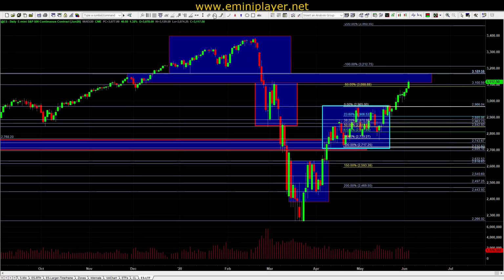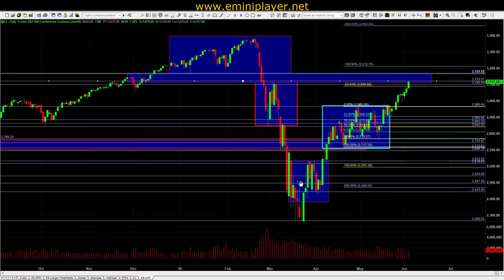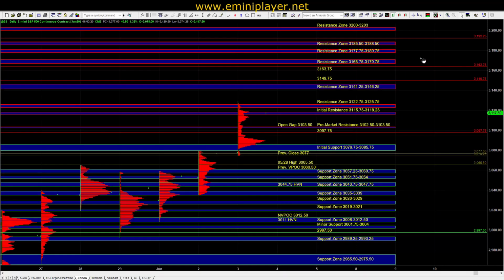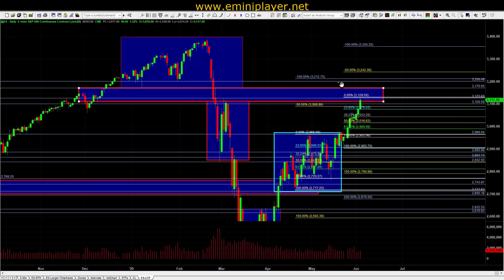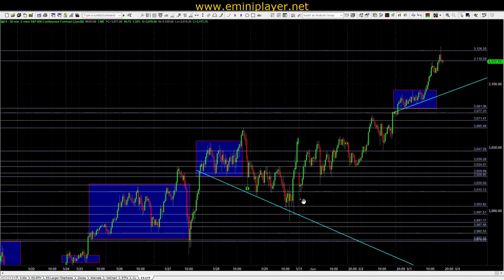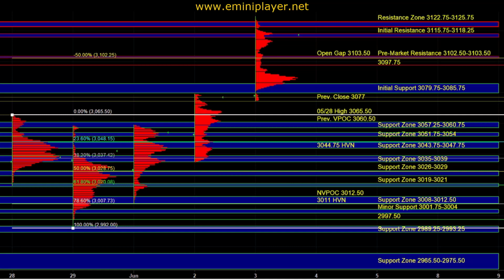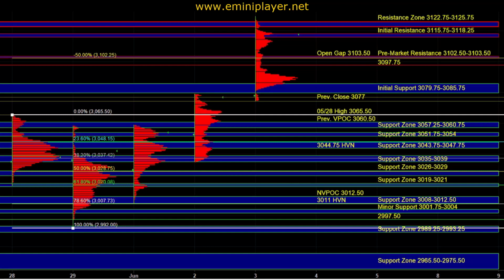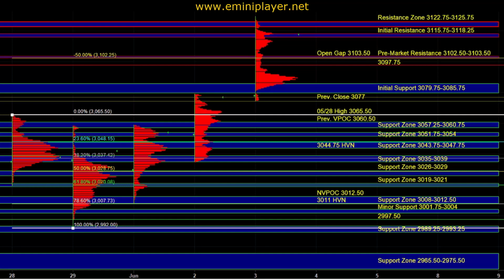ES_F Market Analysis (June 3. 2020)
Clip from the June 3rd, 2020 Coaching Webinar providing an update on how the E-mini S&P 500 is currently set up.